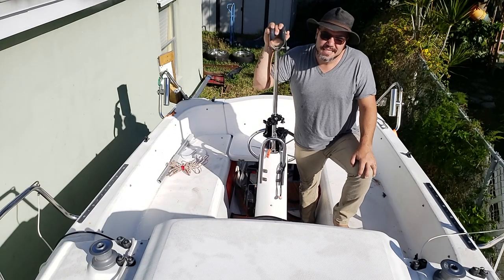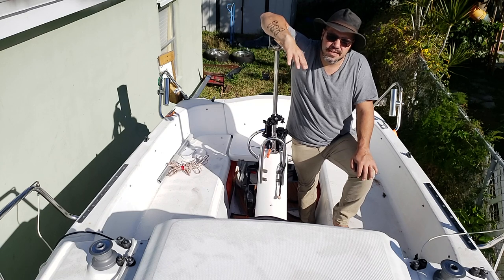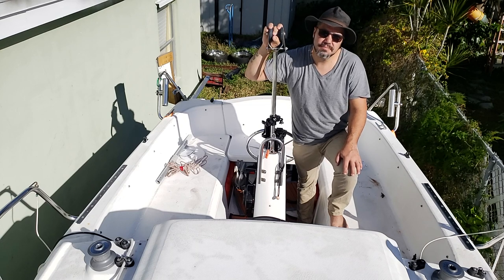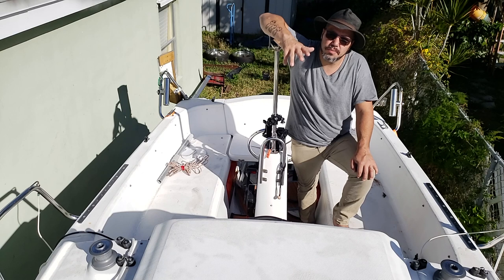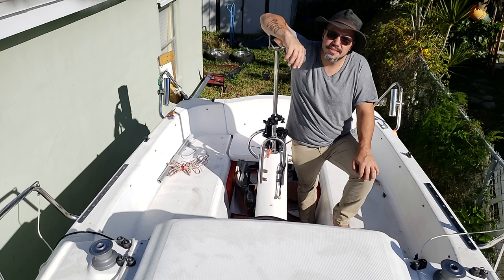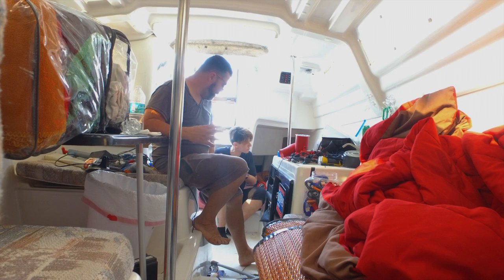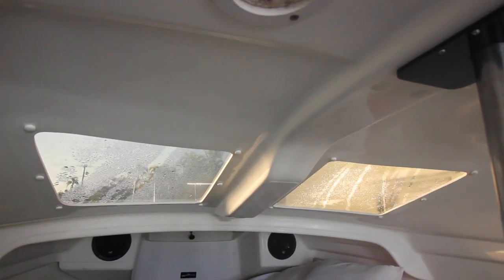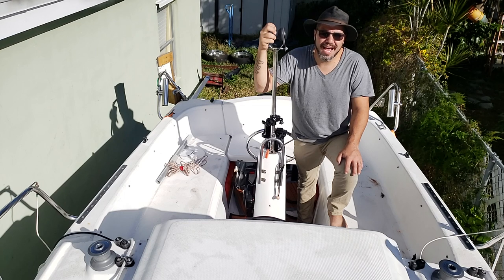The Friki Tiki a tour of our MacGregor 26x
Cleaning up is so a thing, on every boat. We clean out the Friki Tiki and you get a up close and personal with her for the first time. We put in custom mats and get her ready for the water.

Ding Our Bell 🔔 For Notifications
New Videos On Friki Fridays!